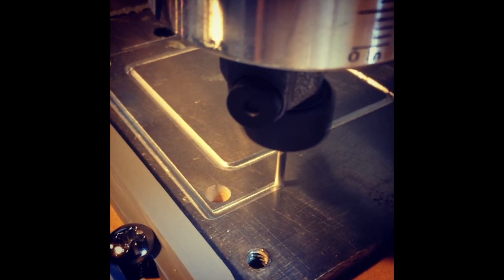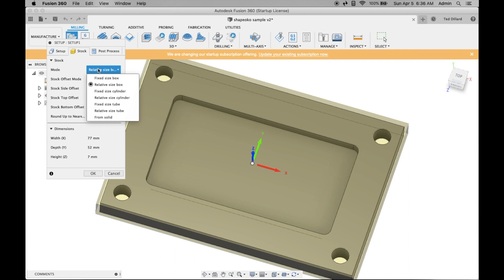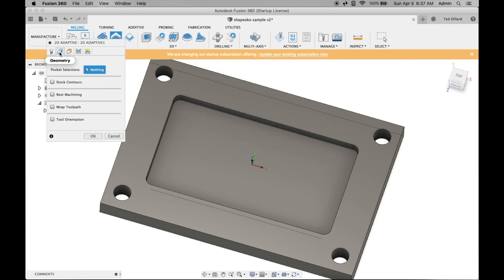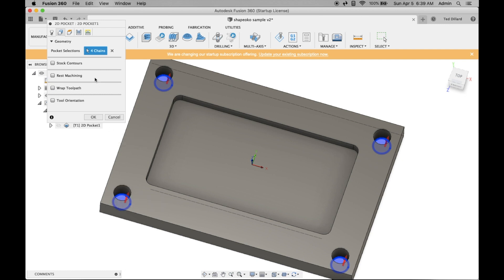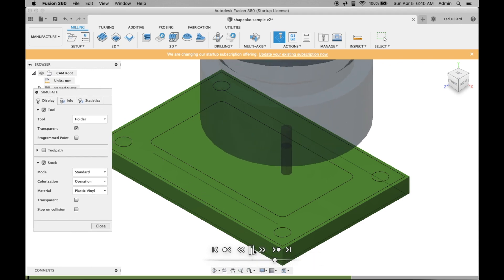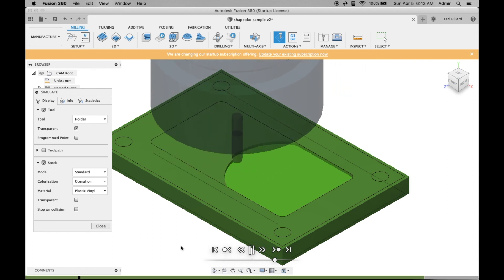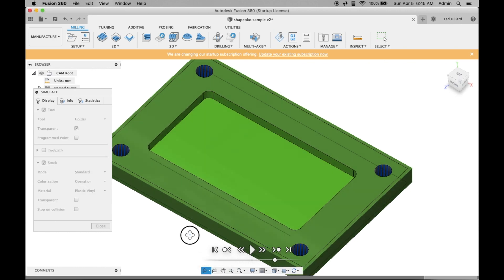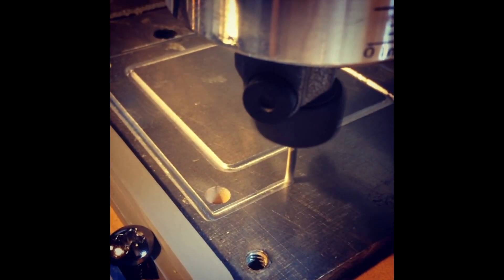Prepping Files for the Shapeoko with Fusion 360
A basic walkthrough on processing Fusion 360 files for use with the Shapeoko CNC router for our members at The Brickyard.

I have no doubt we're missing a whole lot here, but we're just learning the nuances of Fusion 360 ourselves.  We welcome helpful comments, but please be kind!